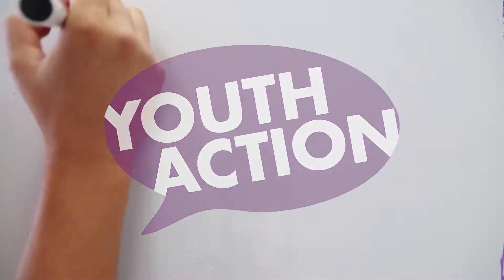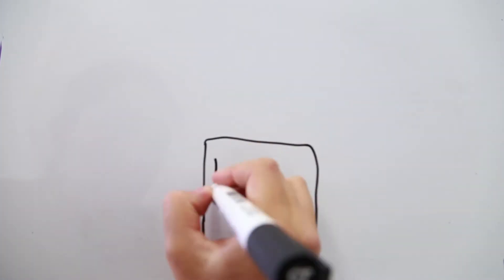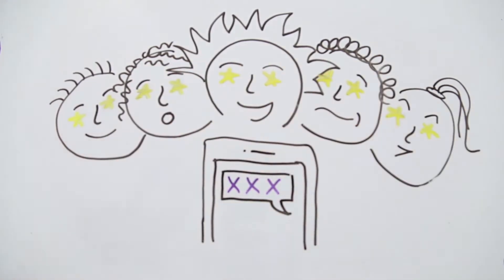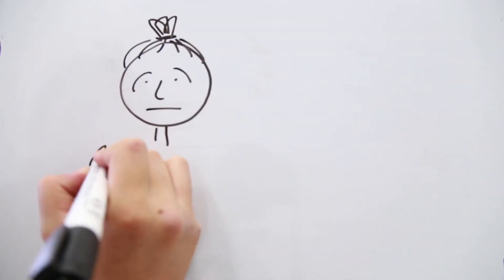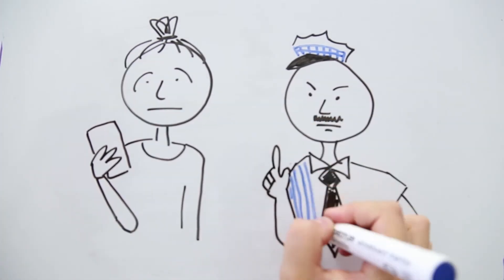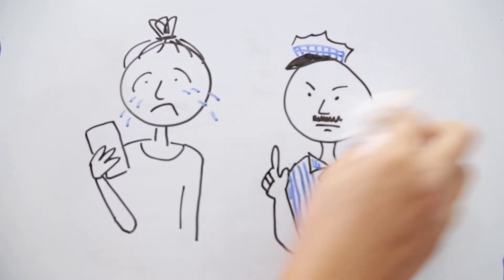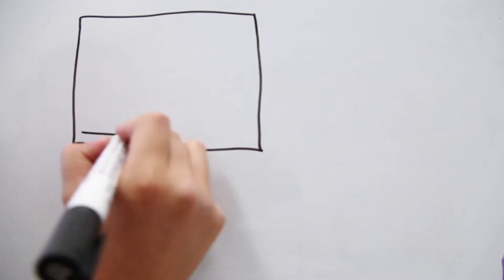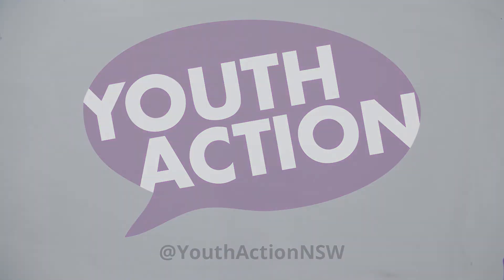Drawing Out the Truth - Ep.1 SEXTING